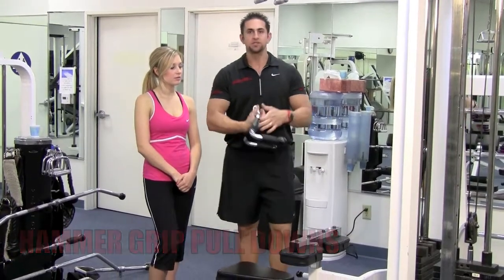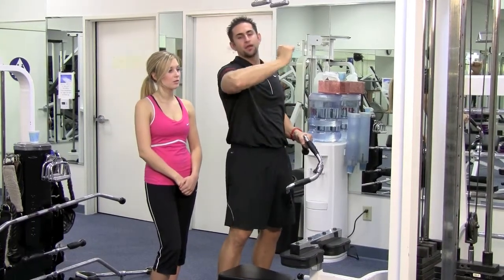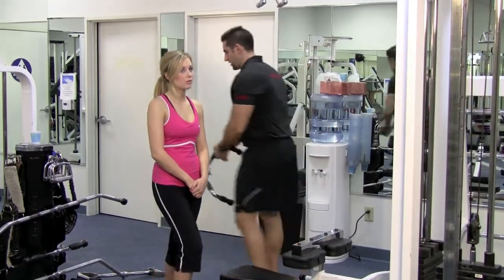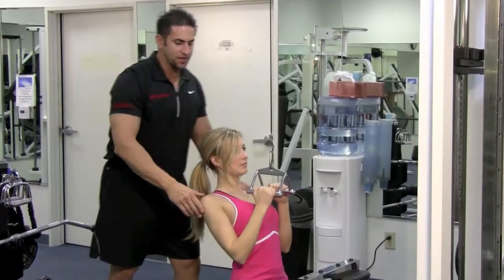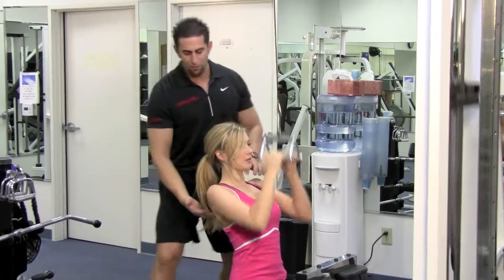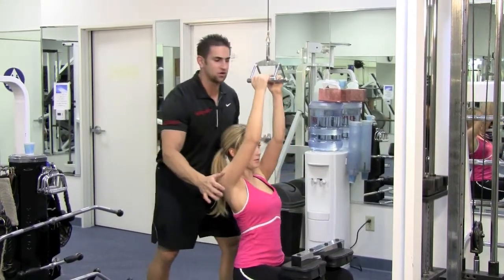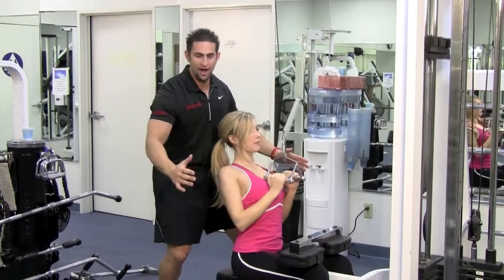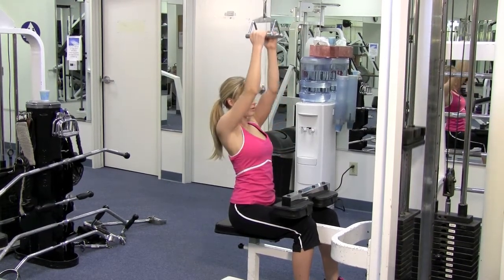HAMMER GRIP PULL DOWNS by Trainer Johnny for Women and Men